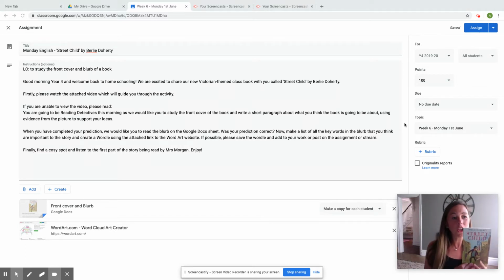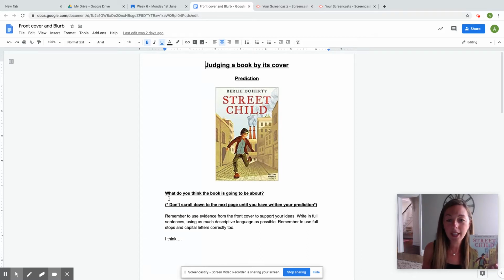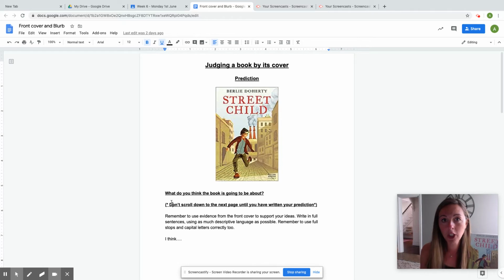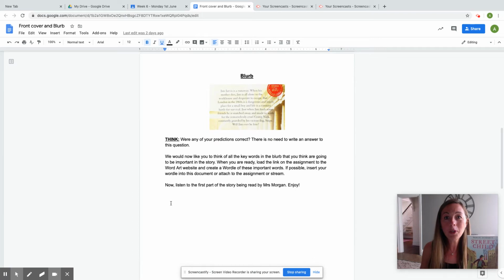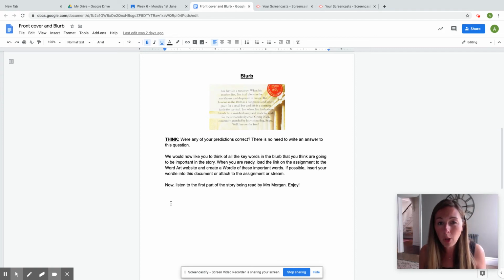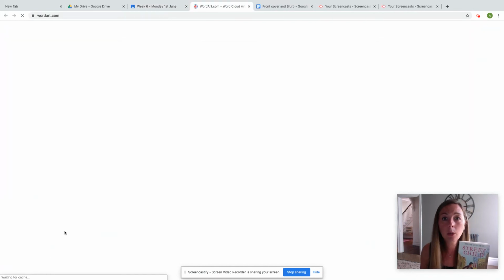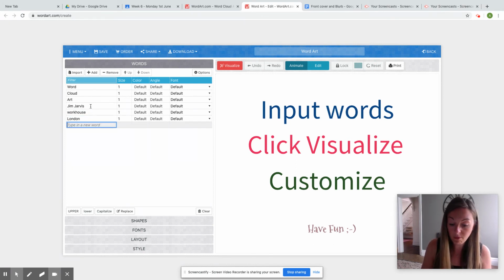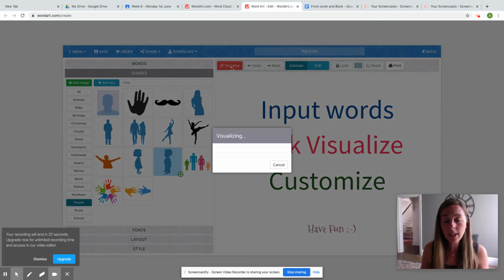Video 1: Street child prediction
Lesson 1: A guide through Monday 1st June's English lesson.